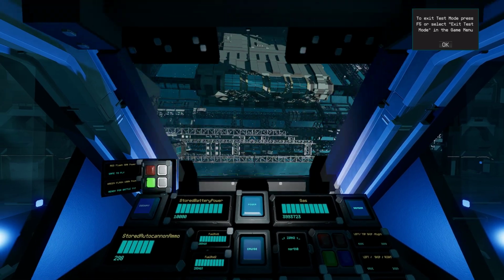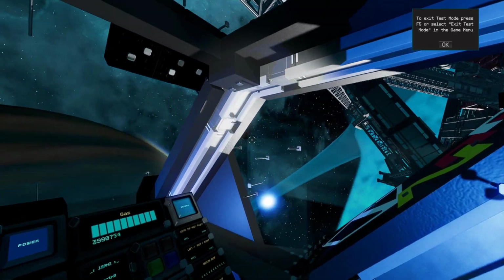StarBase Ship Build Ship ShowCase "Raven" 2EZ Company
Showing off this heavy fighter and relatively cheap
495k for fully loaded with guns ///AEG 5.6///AJA 3.1///ARK///.1 BAS 24.4///CHA 16.5///EXO .4///ICE 2.6///KAR 55Kv//NHU 8///VOK 14.3///
212k With Out Guns ///AEG 4.4///AJA 3.1///ARK/// .1///BAS 15.6///CHA 9.8///EXO .1///ICE 2.3///KAR 55KV///NHU 5.9///VOK 7.8///